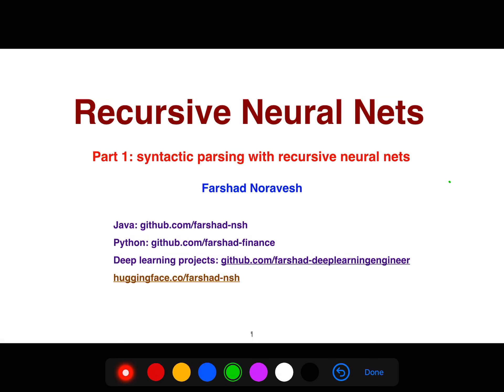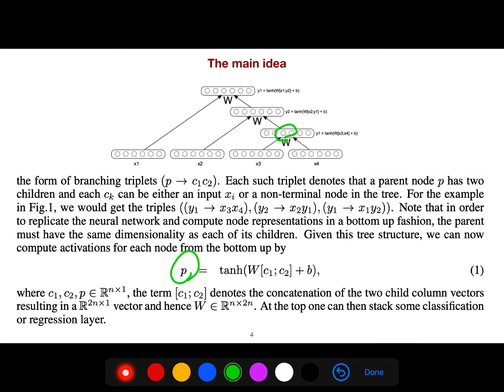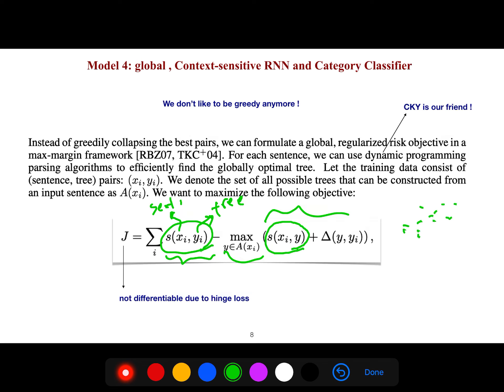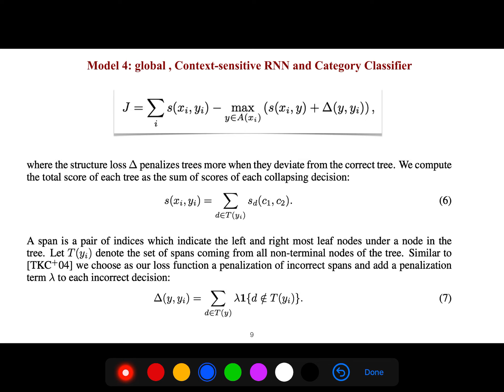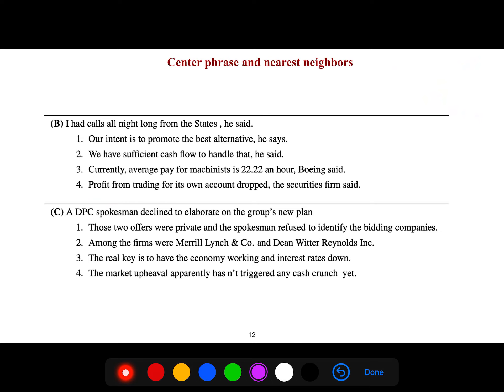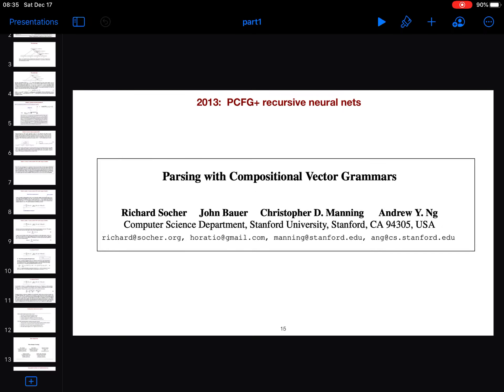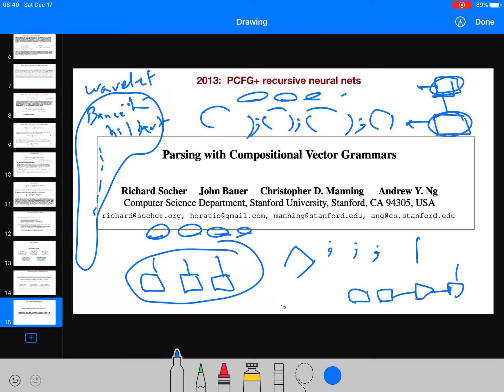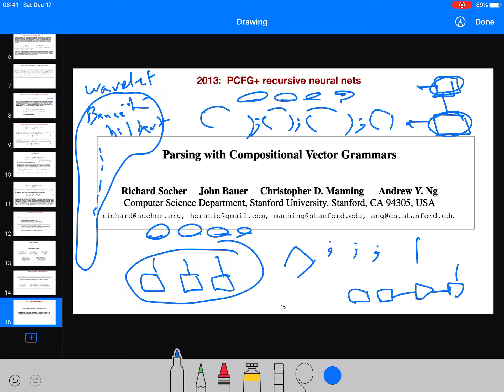Part 1: syntactic parsing with recursive neural nets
we should thank professor Christopher D Manning for his beautiful papers on recursive neural nets and parsing. These ideas are very beautiful and powerful and natural.